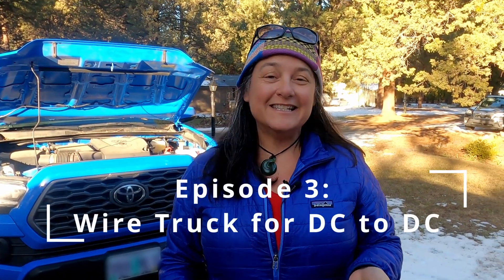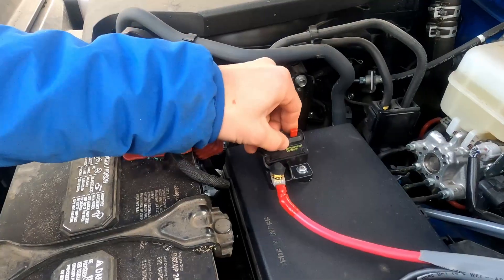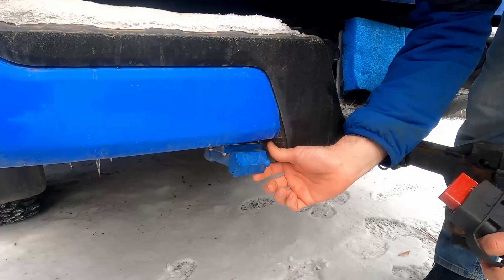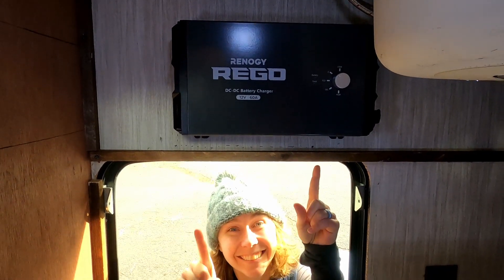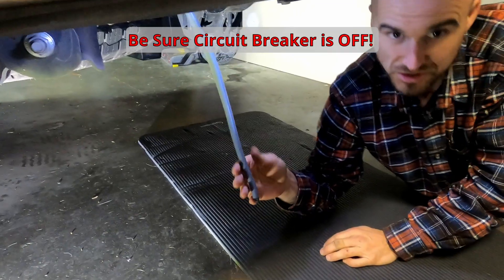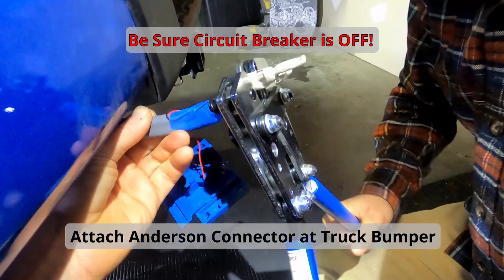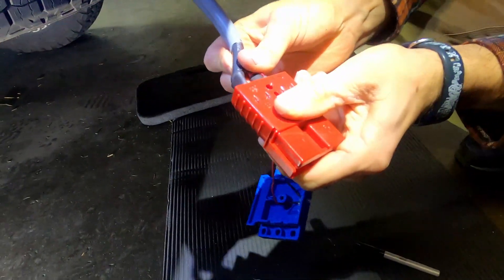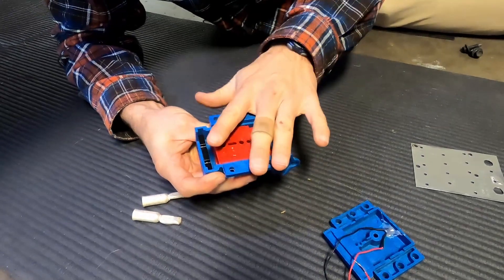REGO System Installation: Episode 3 - Wire Truck for DC to DC Charger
In this episode  of our 5 part REGO system installation, we wire up Erin and Jeremiah's 2020 Toyota Tacoma to connect to their 60A DC to DC charger in the trailer.   This part of the project involves connecting the 6AWG Waterproof cable from the starting battery through an 80A circuit breaker (with manual reset) to an 120A Anderson connector in weatherproof housing to easily connect and disconnect with the DC to DC charger in the trailer.

REGO is an innovative, robust, and nearly foolproof solar powered system complete with remote energy monitoring and smart home automation, designed to take the connection worries off your mind -- fuse, busbar & wiring size calculations.  This is the latest innovative, plug and play system made by Renogy.  All components are wired together with Anderson connectors, greatly simplifying installation.  All 6 components work seamlessly together to provide 3 different ways to charge the powerful 400Ah REGO Lithium Iron Phosphate battery (with self-heating function), as well as monitor the entire system.  Additional batteries can be connected in parallel to increase capacity through the 3 Port Battery Combiner.

Erin & Jeremiah are new to solar power and have just a little experience with electrical but they completely crush this installation with just a little coaching from us, Shari and Hutch @FreedomInACan.

EPISODE BREAKDOWN:
Episode 2: Meet Erin & Jeremiah, why they choose solar, and what they hope to get from it.
Episode 3: We wire up the Toyota Tacoma to carry the DC to DC engine charge back to the trailer.
Episode 4: THE BIG INSTALL of the REGO system!  We walk you through each step of the process as well as provide detail on some of the tricky wiring steps.
Episode 5: We test each component in the system as well as run numerous appliances to test the efficacy and efficiency of the system.

Check out our recent blog for more information about the REGO system, estimated installation times, as well as our score card for each component of the system

*Solar panels are not sold as part of the REGO system, so that you can choose the size and type of solar array that is best for your rig.

Extra Parts List:
* 6AWG DC cable in waterproof housing - we needed 18' to make the run between starting battery and the rear bumper near the trailer hitch
* 2 x terminal ends for 3/8" lugs
* 80A Circuit Breaker with manual reset switch - this way we can easily disconnect the charging cable when we're not hauling the trailer
* 120A Anderson Connector
* Anderson Connector Weatherproof Housing

These parts are all accessible through a variety of online sources, but if you want to put your hands on them and support a local shop go to your local welding, or custom electrical supply store.  Not only to they have the cable and parts you need, they will cut and even crimp the bigger terminals for you.